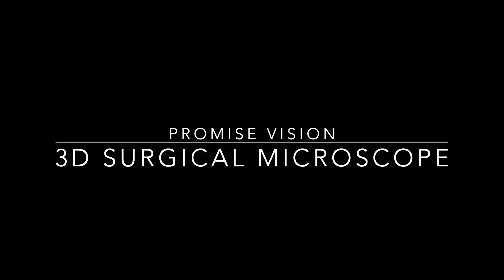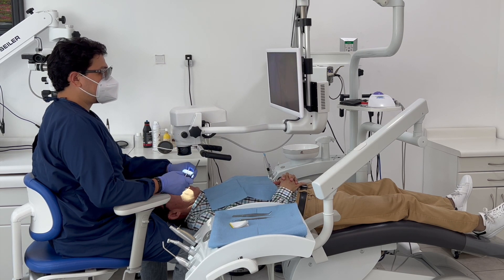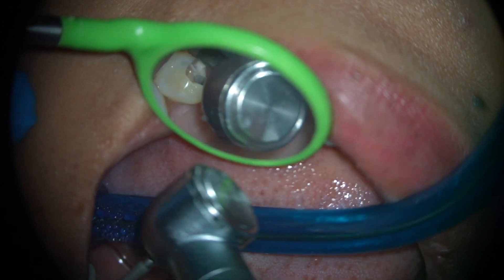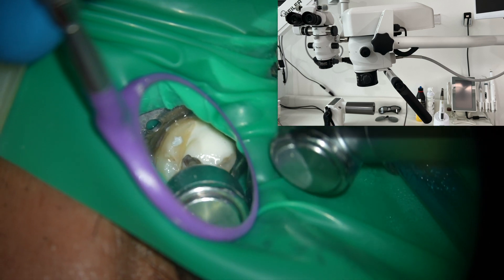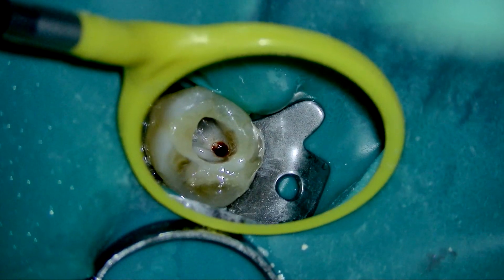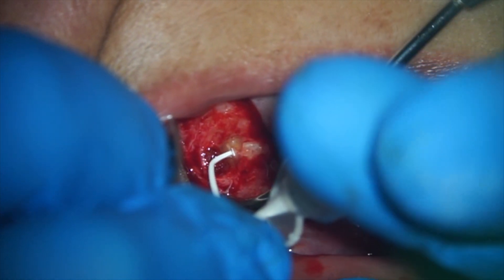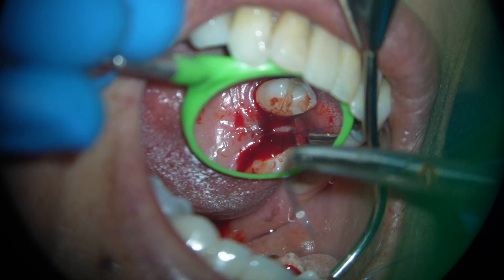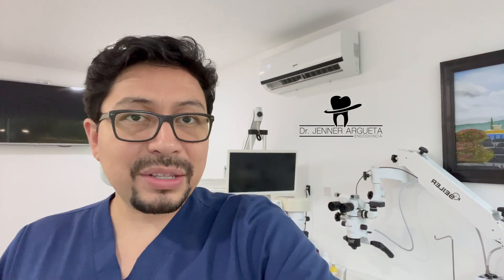3D Microscope Training with Dr. Jenner Argueta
Dr. Jenner Argueta shows the best ways to position your mirrors while using the Seiler 3D Surgical Microscope.